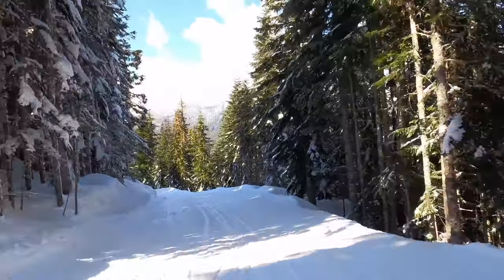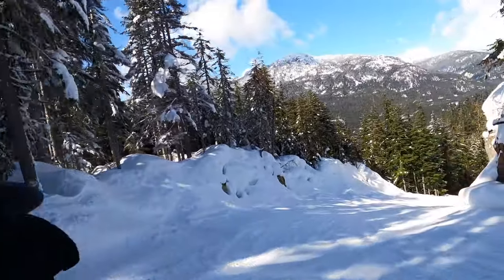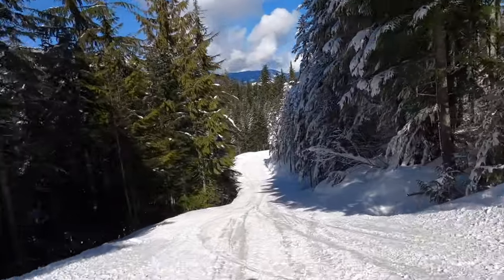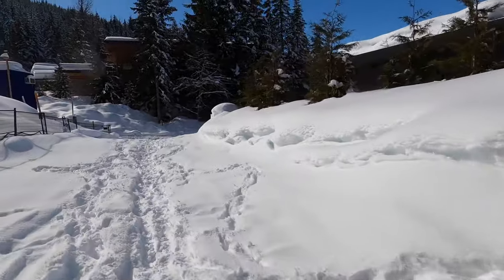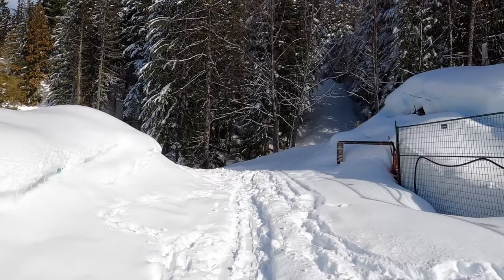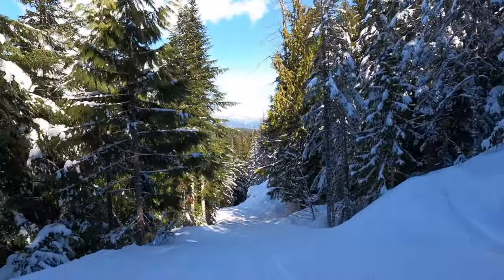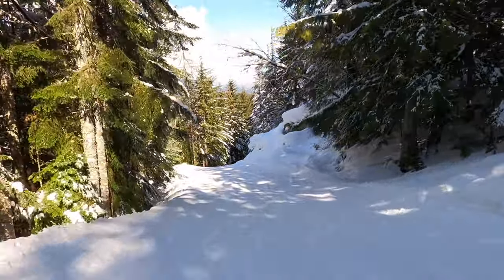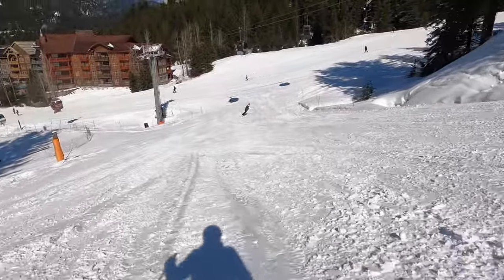Heritage Peaks Trails Ski-in Ski-out Trail Through Kadenwood Whistler - by whistlerskiinskiout.com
Heritage Peaks Trails Ski-in Ski-out Trail Through Kadenwood Whistler.
is the only website specializing in true ski-in ski-out real estate for sale in Whistler. Read about other ski-in ski-out luxury homes, investment and lifestyle, townhouses and condos which are also ski-in ski-out Whistler...all this regardless of which brokerage has listed the property.  Marion Anderson, Personal Real Estate Corporation, Sutton Group - West Coast Realty, 203-1080 Millar Creek Road, Whistler, BC V8E 0S7 CANADA.

By the end of the video you will have experienced the ski trail from Lower Peak to Creek on Whistler Mountain, leading to the access for houses at Heritage Peaks Trail. Then we set off down the trail to Whistler Creekside and the Creekside Gondola for upload. An alternative route would be to drive up to the Kadenwood Gondola Station for download. Parking is available.

Please note, Google has not flown over this area since about 1999, so if you are following along with a Google Map this may be confusing. I will be skiing trails which I know are there, but Google doesn’t.

My name is Marion Anderson. I specialize in helping people buy ski-in ski-out real estate in Whistler, and my website Whistlerskiinskiout.com  has a section full of excellent information and videos to help you understand what Kadenwood offers...link is in the bio below.

So the first part of the video showed me leaving the Lower Peak to Creek Run, and schussing along a trail called Upper Kadenwood. Directly ahead on the left of the screen is Home Run, a black run which arrives at the top of Kadenwood where we are now.

Part of the Kadenwood strata responsibility is to hire a company who would groom the trails twice a week. The Kadenwood owners elected to purchase their own PistonBully groomer which lives in that shed.

This is where the route varies for Heritage Peaks Trail. The path to the right veers off to the back of the houses on Trail’s End Lane, and access to the path which leads into Ancients Cedars Lane. We can forgo that route and keep going straight.

This trail leads under Kadenwood Drive  and if you take the path to the left you can access some houses on Kadenwood Drive.

The location of Heritage Peaks Trail offers some properties unobstructed, magnificent mountain views to the west. Others have immediate access to this ski-in ski-out trail….Now we are off to Whistler Creekside.

At this point we are leaving the Kadenwood neighbourhood and once you commit to this trail, there is no turning back. There are no other routes which lead off this one, so the destination is Creekside.

When I first skied this trail, I found that it was the most challenging part of the ski-in ski-out trails system. The reason was due to the width of the trail and how easy it was to pick up speed as this is a trail and not a road. However, it was worth slowing down to take in the solitude and scenery.

I have now arrived at Whistler Creekside and I am heading in the direction of the Creekside Gondola for upload.

If you are not already working with a Whistler realtor, and you think I can help you, please give me a call. You know I will be happy to hear from you. Until...this is Marion Anderson Sutton Group West Coast Realty, signing off.

If you have any comments or questions on Whistler Ski in Ski out real estate for sale, please leave them in the comment box below, or contact me directly at 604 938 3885,